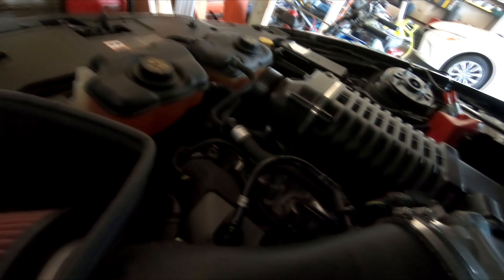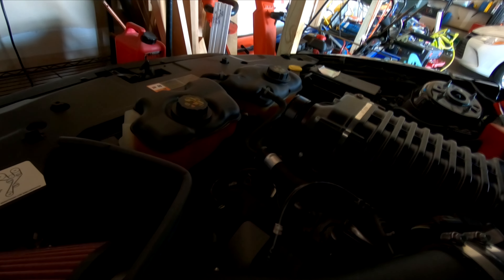Mustang GT 5.0 start up!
It was time to get the supercharged 2012 Mustang GT 5.0 off the jacks stands and back on the road after the long winter nap.

📪MAIL: PLEASE SEND ANY MAIL HERE:
Ricky Ventures
United States